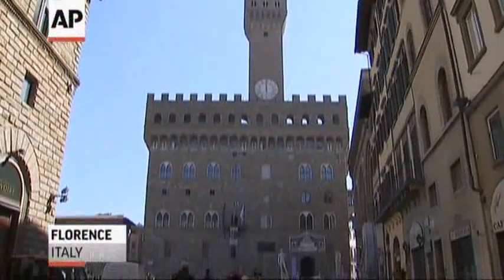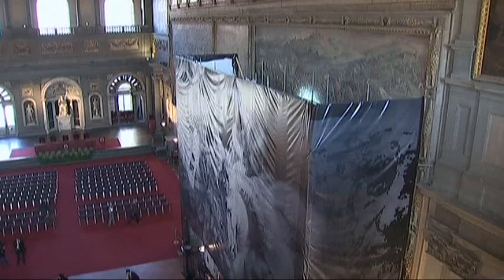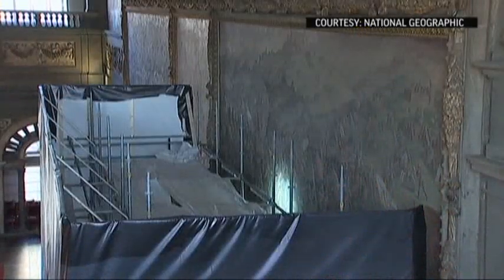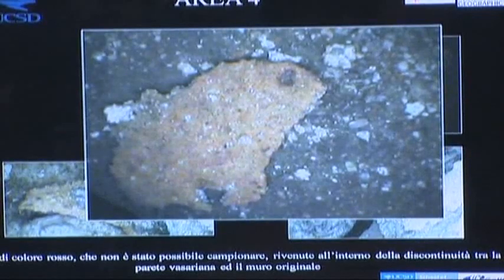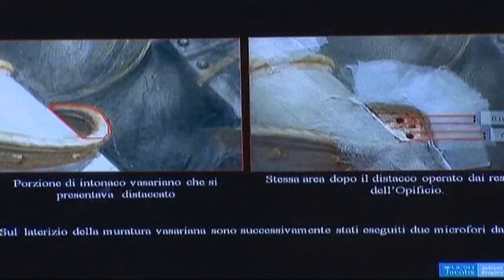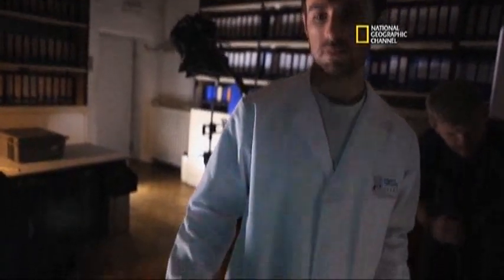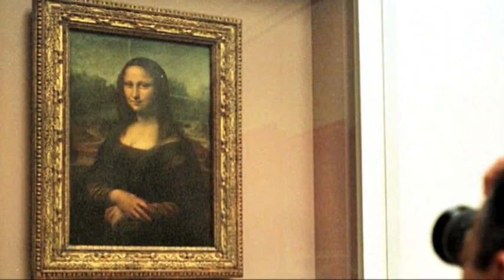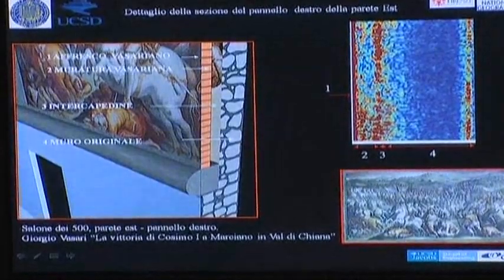Lost Mural by Leonardo May Have Been Discovered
Researchers may have discovered traces of a lost mural by Leonardo da Vinci by poking a probe through cracks in a 16th-century fresco painted on the wall of one of Florence's most famous buildings.  (March 12)